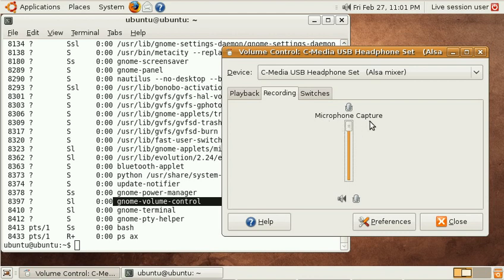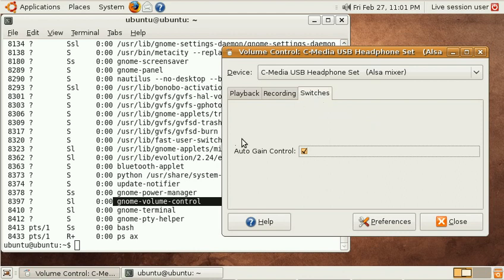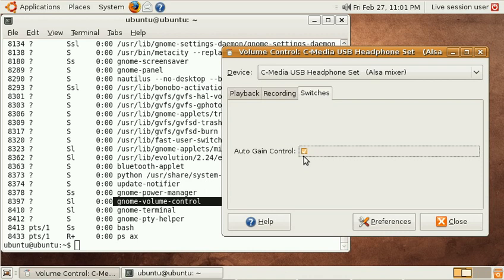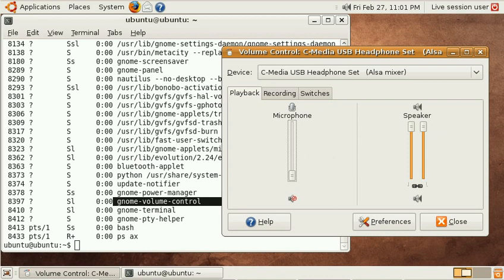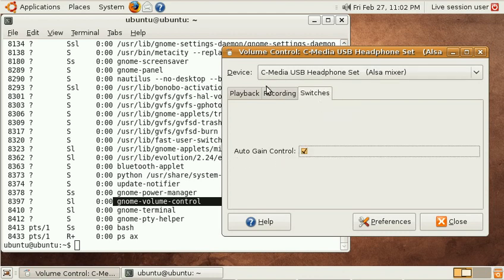gnome-volume-control in Ubuntu works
How can I get these settings in openSUSE?